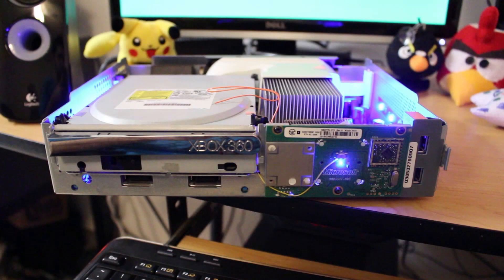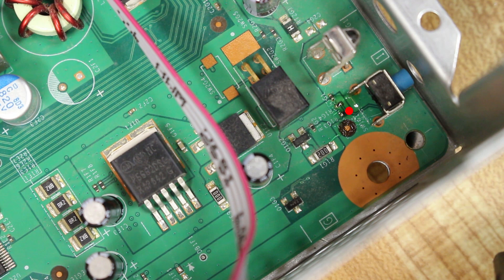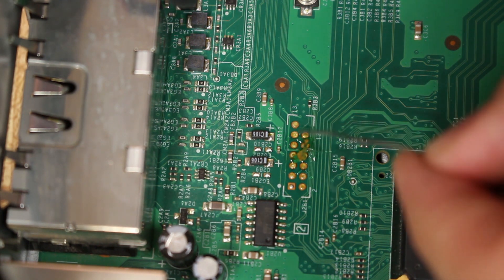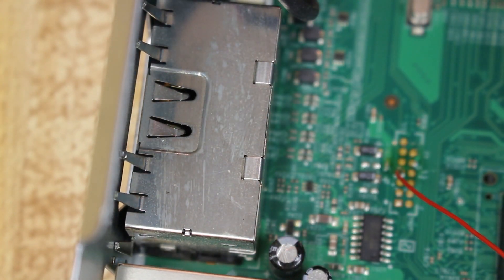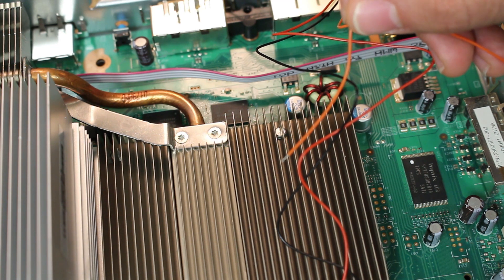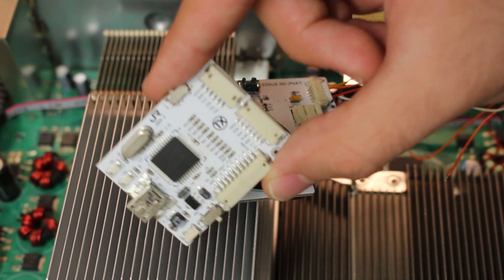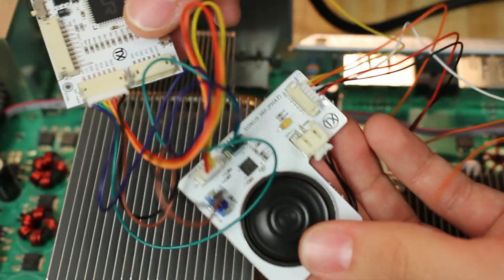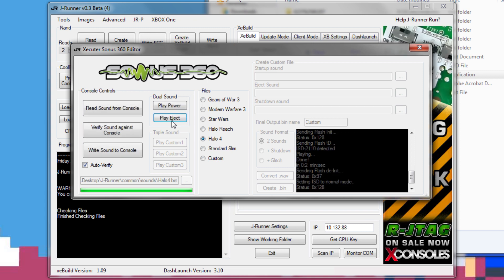Sonus 360 Phat Install Tutorial [Slim Sounds on a Phat!]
J-Runner comes with a user guide which shows you how to make your own Sonus sounds! :)

Song Info
Artist: Gucci Mane
Song: East Atlanta Brave (Instrumental)